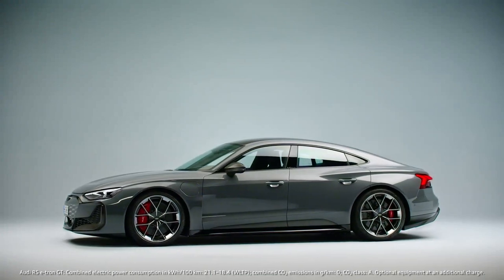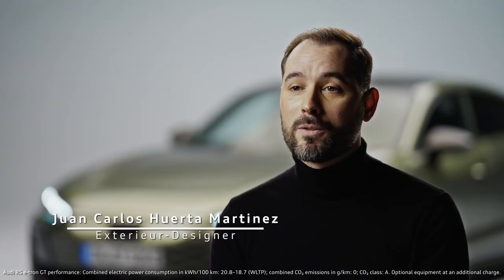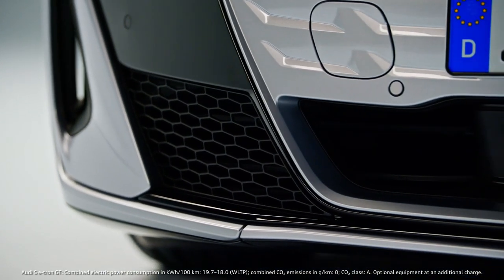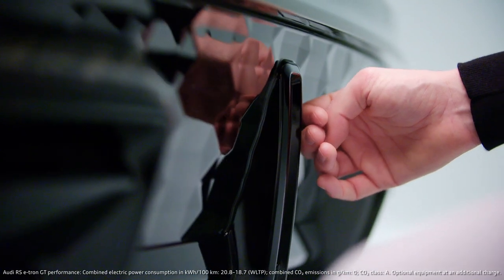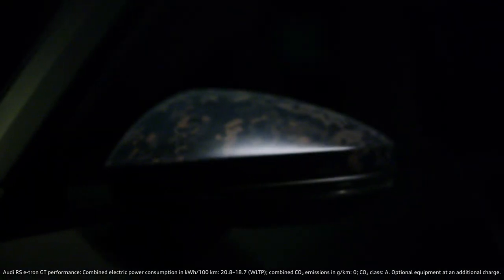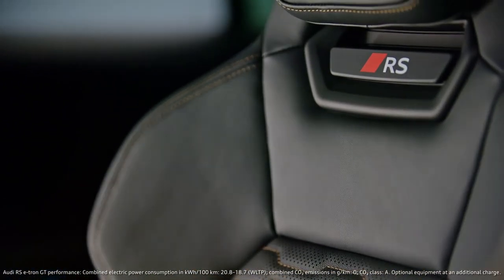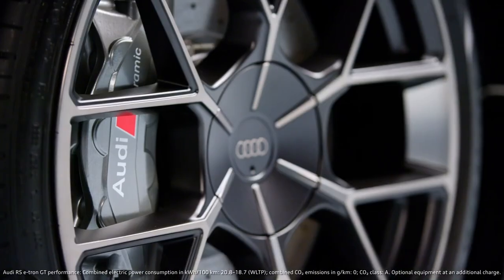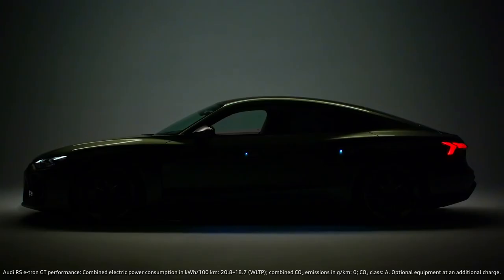The design of the Audi RS e-tron GT family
Video Source: Audi Official Media

2025 audi rs e-tron gt,
audi rs e-tron gt,
2025 e-tron gt,
2025 audi e tron gt,
2025 audi rs e tron gt,
e-tron 2025,
new audi e tron gt 2025,
audi e-tron,
2025 audi etron gt,
audi e-tron gt,
audi e tron gt rs 2025,
new audi rs e-tron 2025,
e-tron gt,
2025 audi,
audi 2025